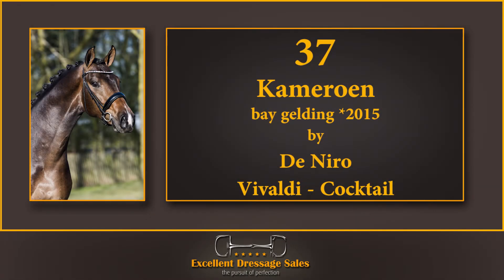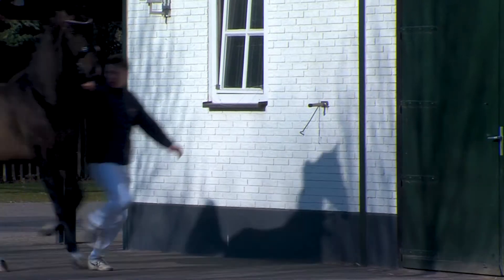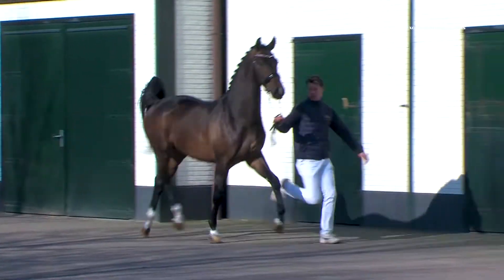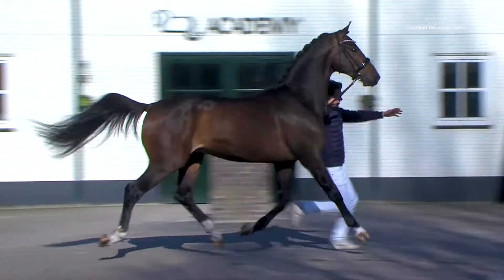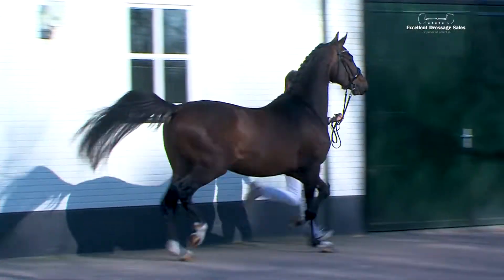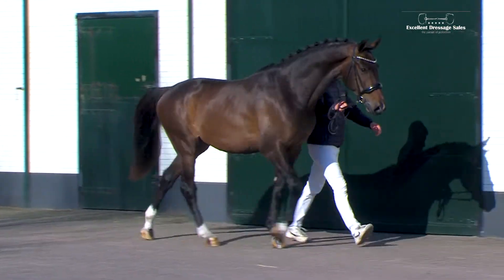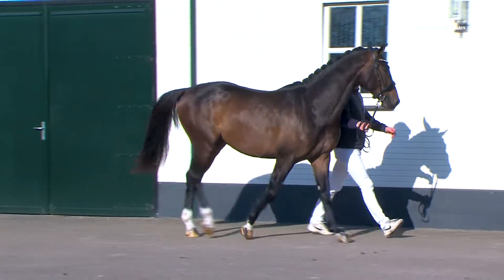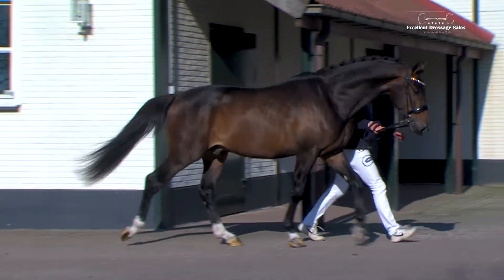37 Kameroen - EDS COLLECTION 2018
2015 • Bruin • Ruin • M
De Niro - Vivaldi

Kamaroen beschikt over een heel aansprekend front en draaft met veel gemak. Moeder Eseda is een nakomeling van topvererver Vivaldi en heeft het Elite predikaat. Op de stamboekkeuring behaalde ze een 80/80 score wat haar een uitnodiging voor het Centrale Merriekeuring opleverde. Tijdens de IBOP test behaalde ze een acht voor onder meer haar manier van draven, houding, balans , rijbaarheid en bewerkbaarheid. In de moederlijn vinden we bewegingsgeweldenaar Escobedo (v. Vivaldi) die in EDS 2017 verkocht werd, Lichte Tour paard Zososky (v. Rousseau) en het internationale Grand Prix paard Bond's Painting (v. OO Seven) van Hans van Bedaf. Ook vinden we het Olympiade paard Nadine van Hans Peter Minderhoud in de moederlijn van deze Kamaroen.